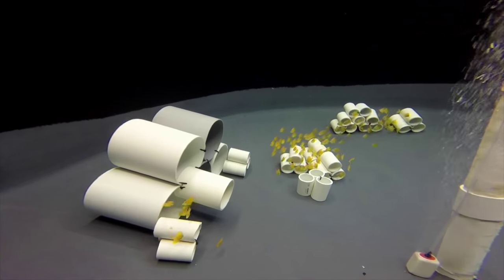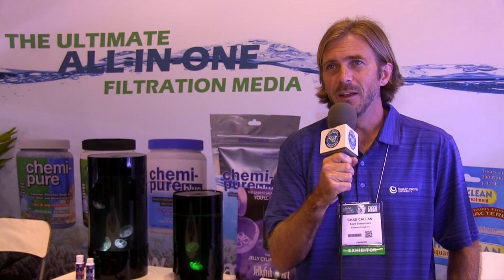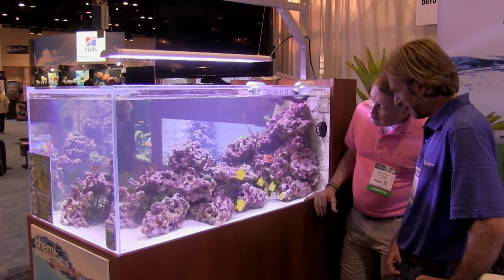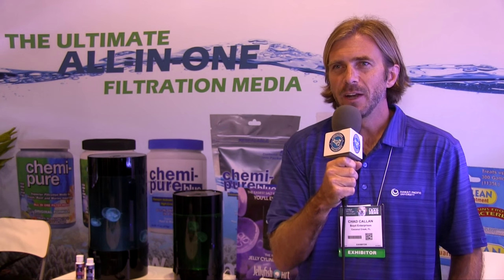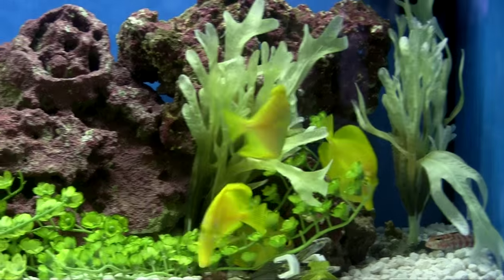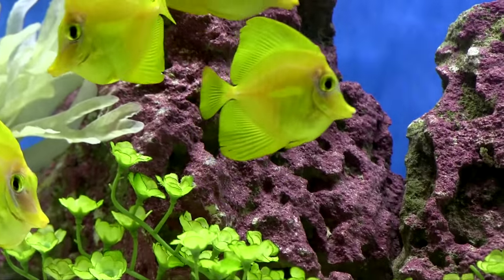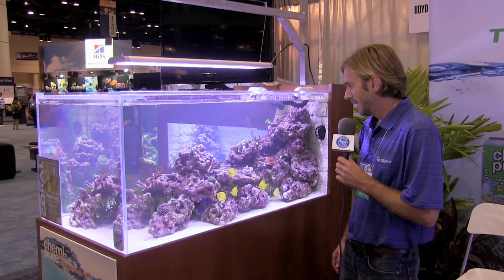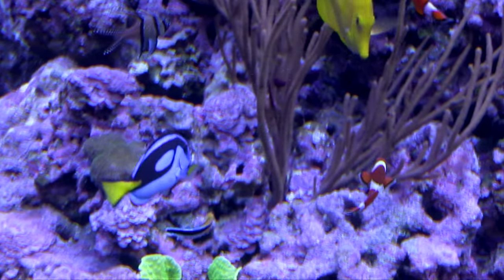Yellow Tangs -The Breeding Breakthrough Fincasters Episode 122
Captive raised yellow tangs have finally happened.  Researchers at the Oceanic Institute, led by Dr. Chad Callan, successfully broke through a bottleneck in raising yellow tang fry.  The first captive raised tangs were on display in Florida for the first time ever and in this Fincast John shows you the beautiful fish as they graze on real live rock for the first time, while Callan himself describes the process his team went through to finally find the formula to keep the young alive through the delicate larval stage.